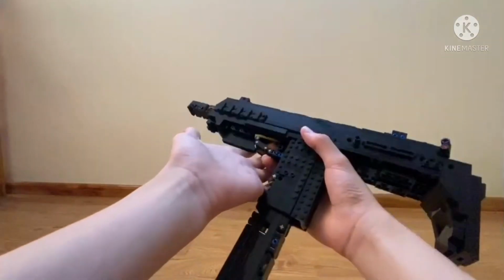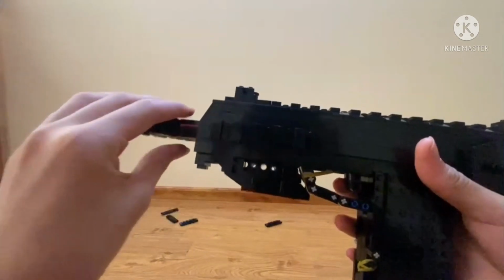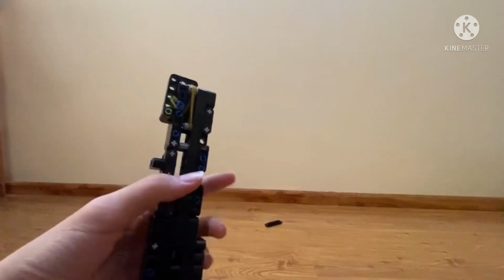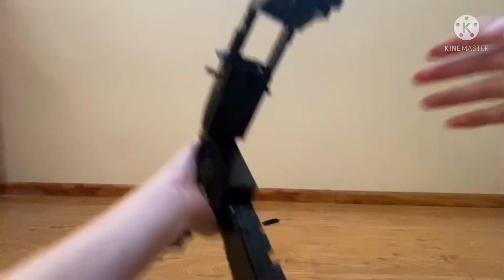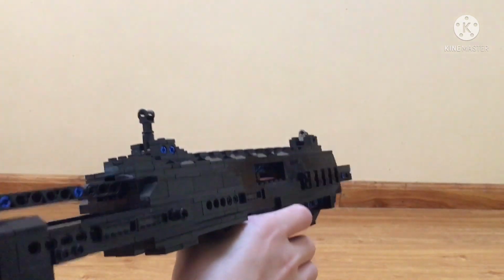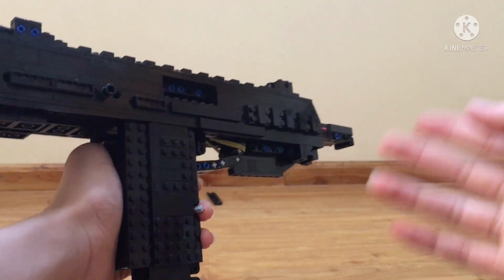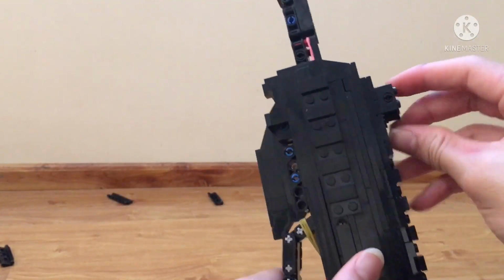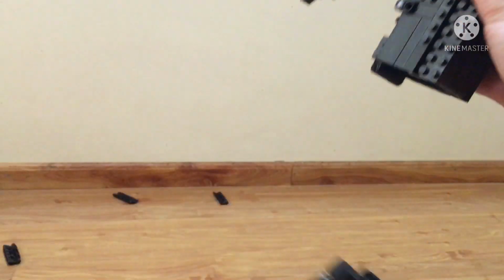LEGO MP7A1 | NPA + Tutorial